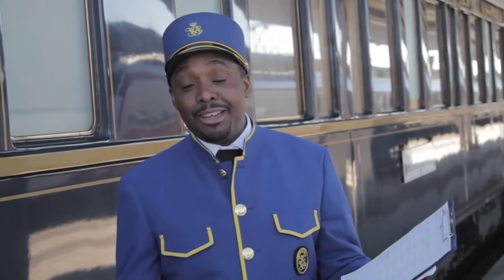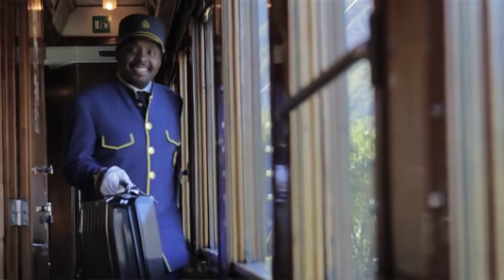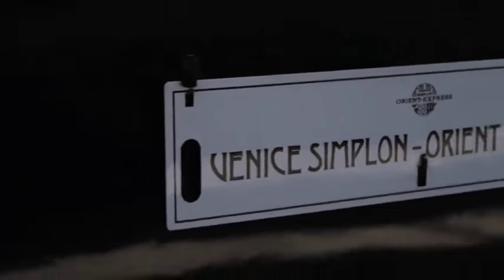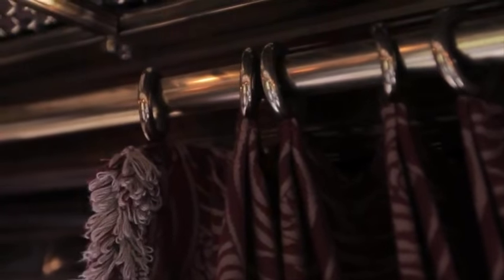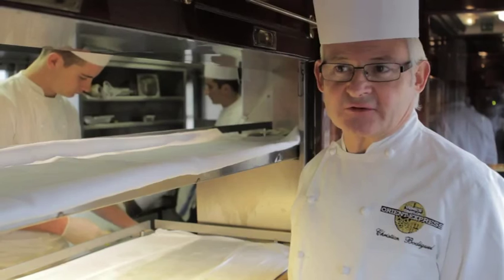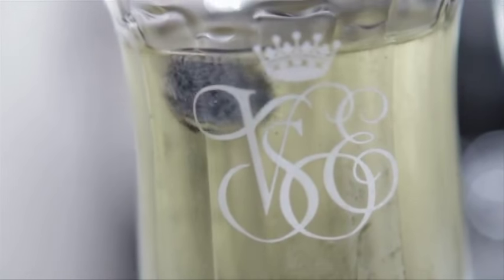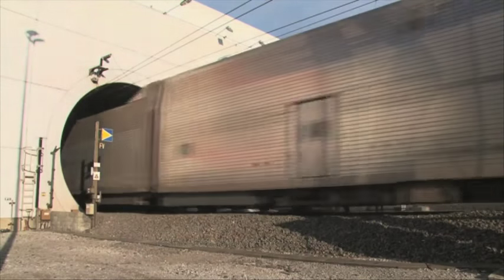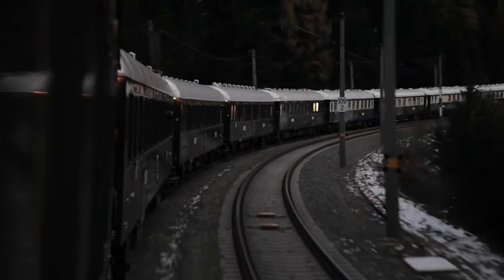Venice Simplon Orient Express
Der venter jer mange dejlige oplevelser ombord på Venice Simplon-Orient-Express fra London til Venedig.
I får serveret skøn gourmetmad og sover i charmerende vintage kupeer, kombineret med service i absolut topklasse. Undervejs kan I nyde de skiftende panoramaudsigter af de flotteste landskaber, spændende byer og yndige landsbyer.